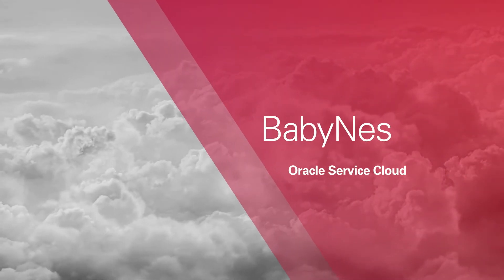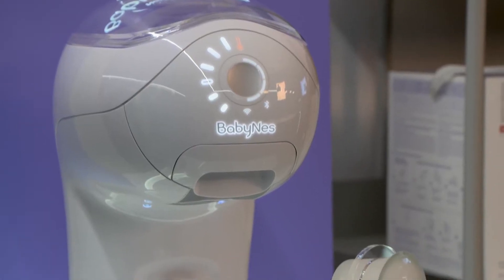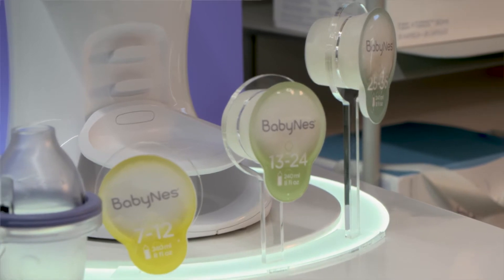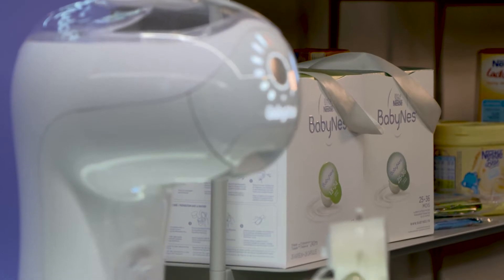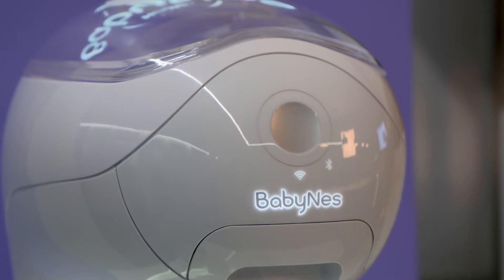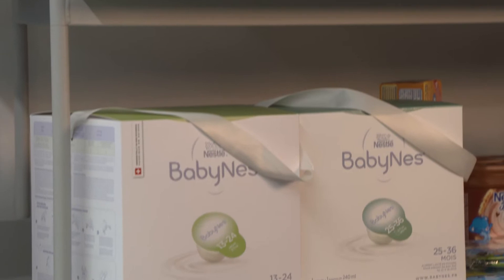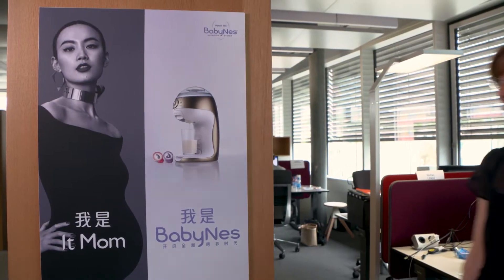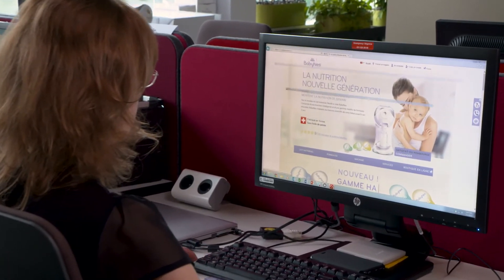Nestlé BabyNes Deploys Oracle Service Cloud in Only 12 Weeks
Nestlé BabyNes switched from the old CRM system and efficiently completed the implementation of Oracle Service Cloud in 12 weeks including the migration of past data. The new tool allowed to set up an Automatic Ordering Process for the customers.